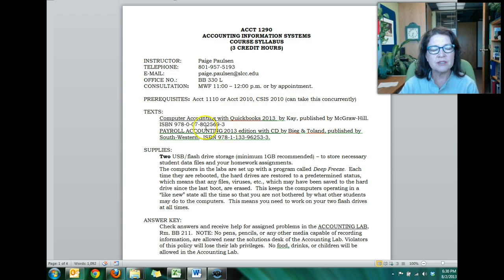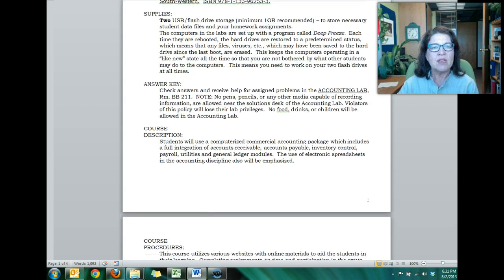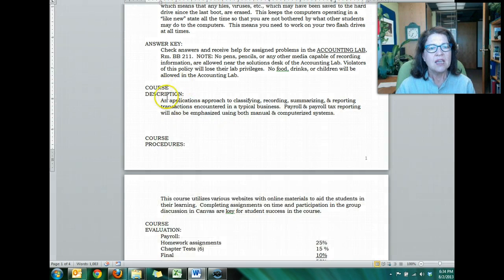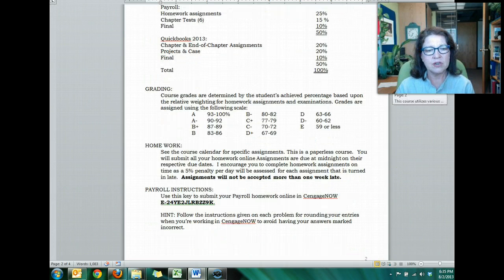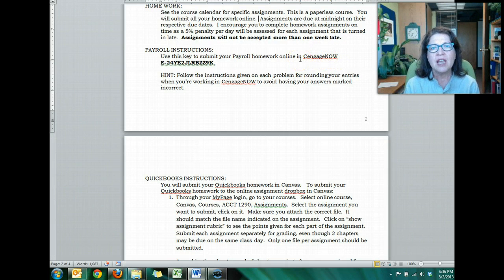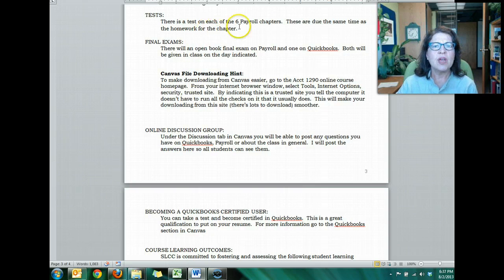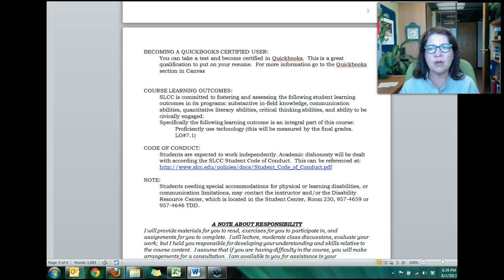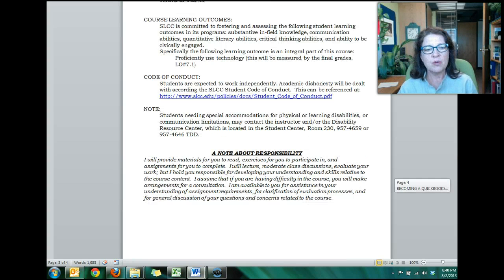ACCT 1290 Class Introduction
ACCT 1290 Syllabus Review